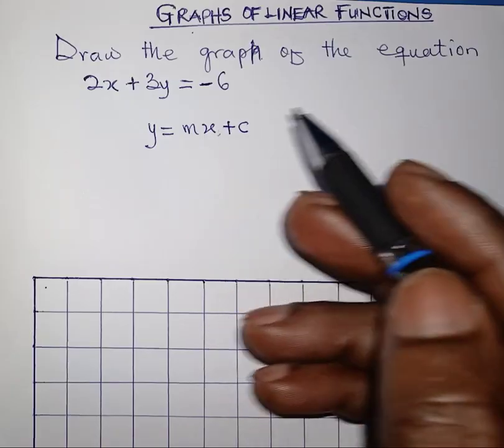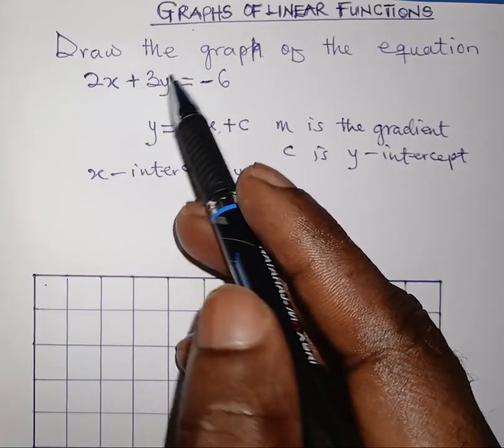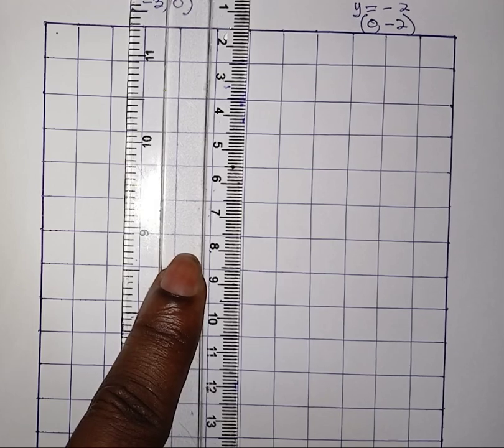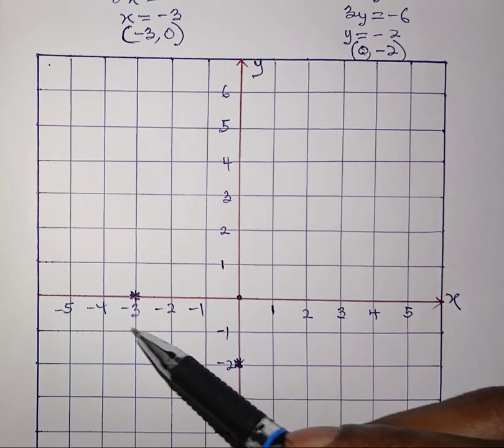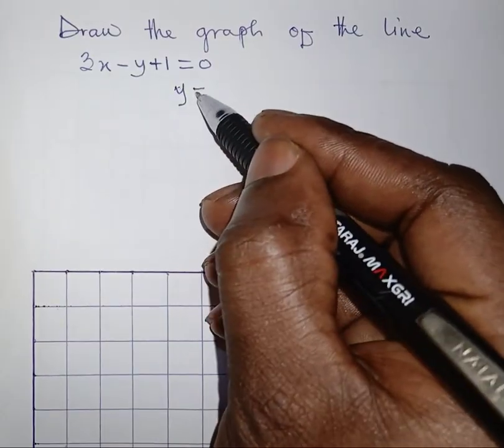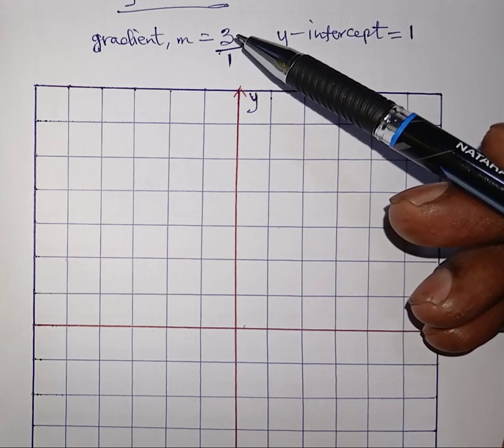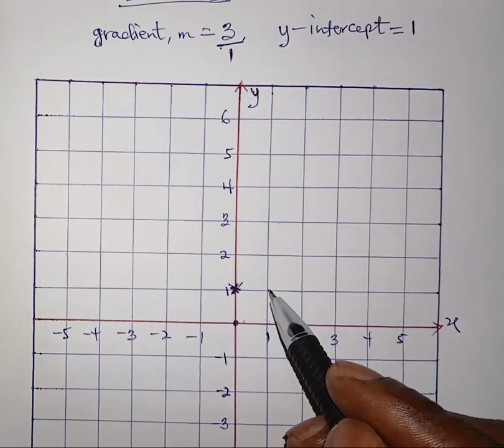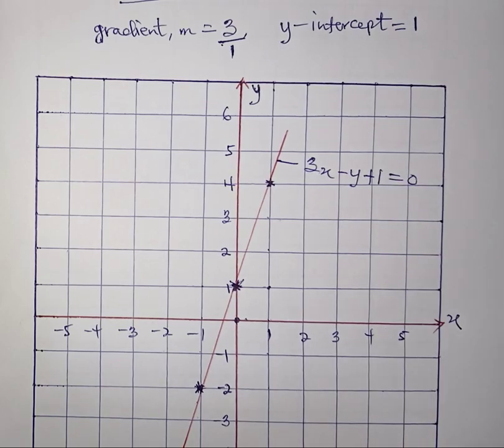Drawing the Graph of Linear Functions